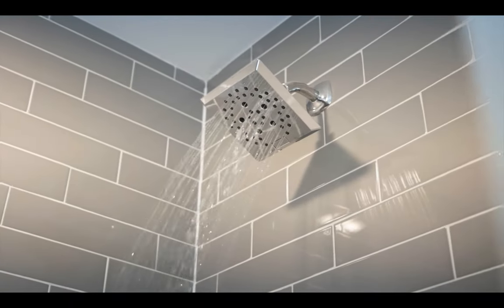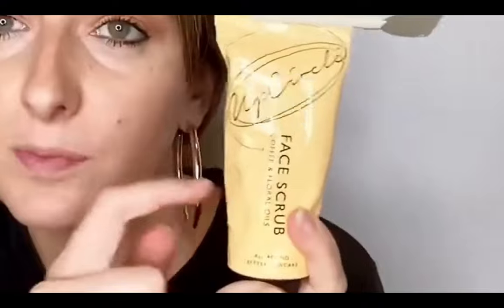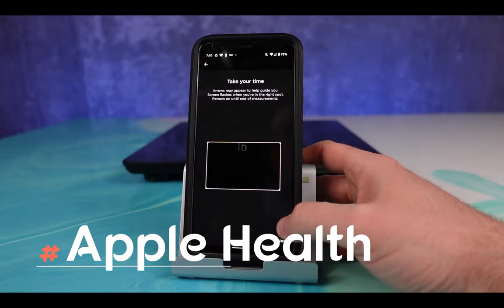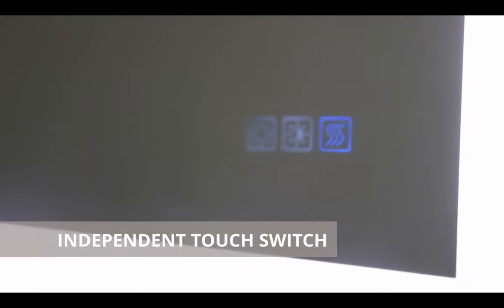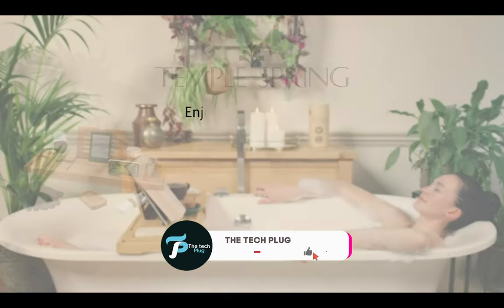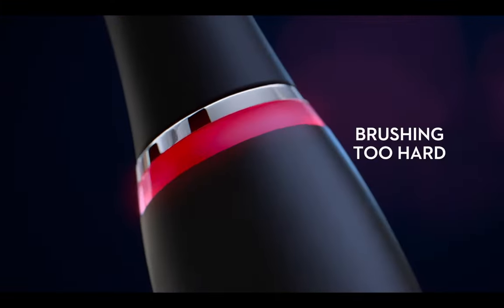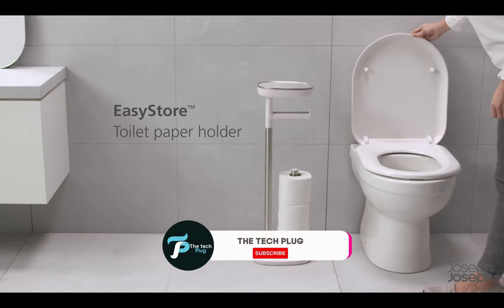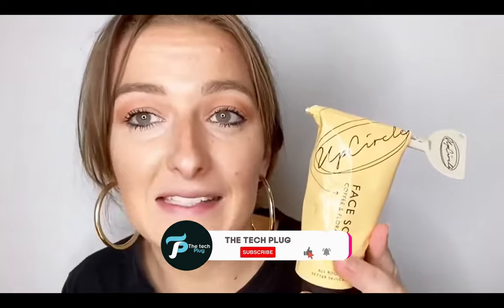8 best bathroom gadgets for an upgraded grooming routine in 2023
we're diving into the world of bathroom technology, because let's face it, our daily routines could use a little upgrade.
We all know that brushing our teeth, showering, and even scrubbing the sink can sometimes feel like mundane tasks. But fear not, because we've scoured the internet to find the most incredible bathroom gadgets that will revolutionize your daily rituals.

Imagine starting your day with a mirror that not only reflects your stunning self but also plays your favorite tunes. Yes, we're talking about a smart mirror with a built-in speaker. It's time to turn your bathroom into a personal concert hall or a podcast studio, all while getting ready for the day ahead.

And speaking of getting ready, have you ever struggled to squeeze out every last drop of toothpaste? This gadget will make your toothpaste last longer and your mornings a little less stressful.

 From high-tech showerheads that mimic rainfall to smart scales that track your progress, we've curated a list of the best bathroom gadgets that will transform your daily routines into moments of pure bliss.

► Links & Timestamps to the 8 best bathroom gadgets for an upgraded grooming routine in 2023 We listed in this video:

►     00:00 Introduction

►8 . 01:05  Withings Body+ Smart Scale

►7 . 01:39  Shower Power

►6 . 02:06 Backlit LED bathroom mirror

►5 . 02:41  Temple Spring Retractable Bamboo Bath Tray

►4   03:11 Oral-B iO Series 9 Electric Toothbrush

►3 . 03:46  SonicScrubber cleaning tool

►2 . 04:14  Joseph Joseph easystore roll holder

►1 . 04:46  Upcircle tube roller key

Hope you enjoyed my 8 best bathroom gadgets for an upgraded grooming routine in 2023 video.